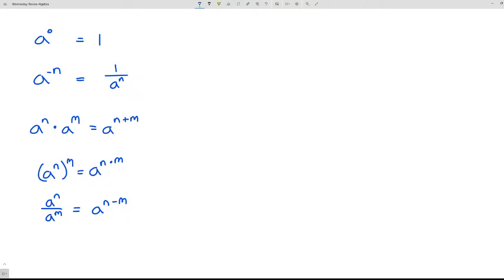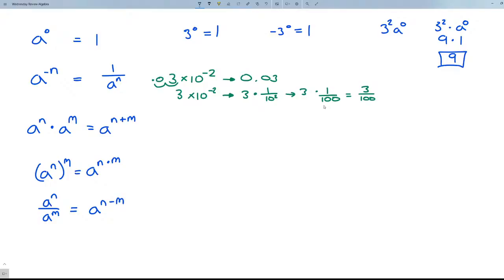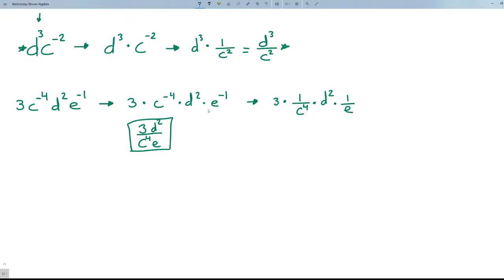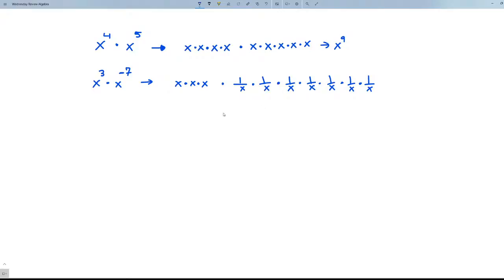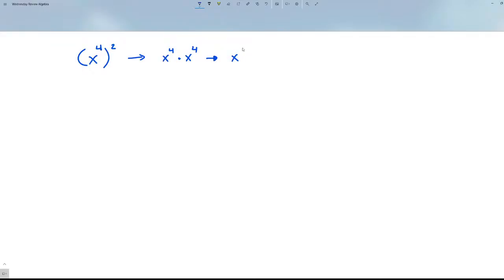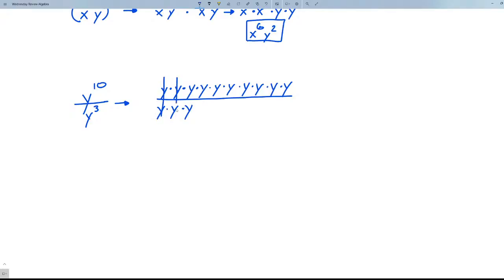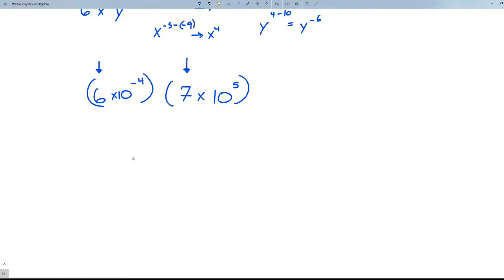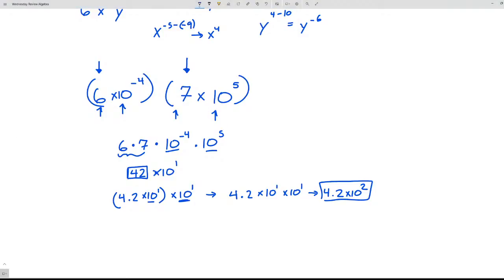Mr. Math Parker Live Stream - Law of Exponents 3/17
Law of Exponents wrap up.